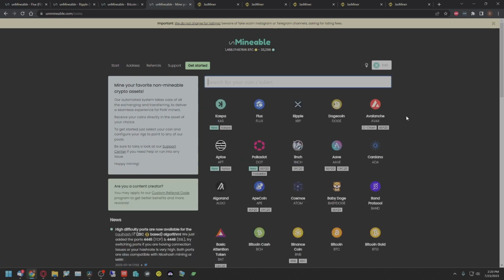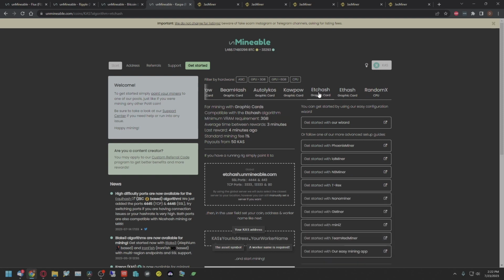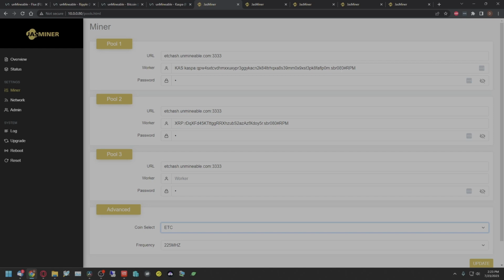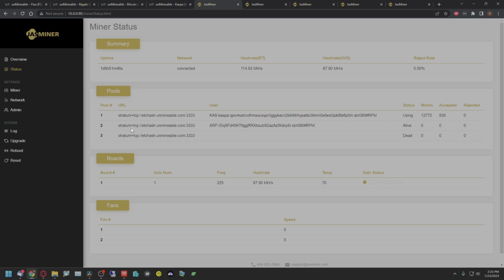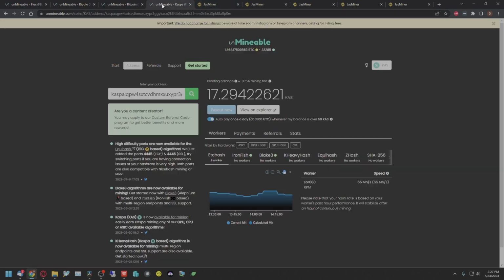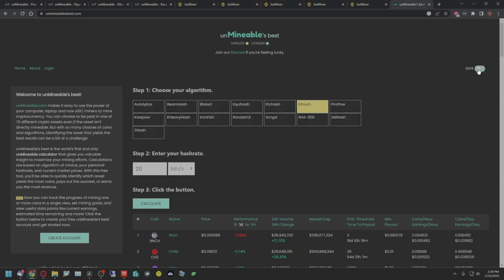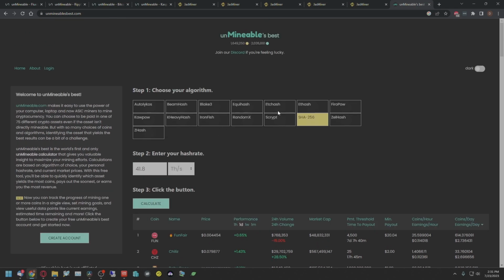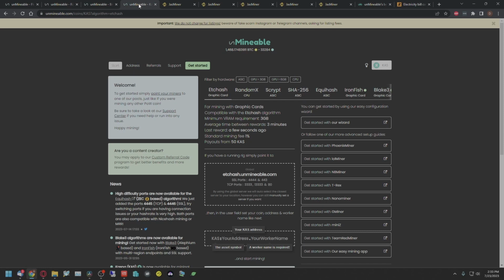Jasminer X4: On Unmineable!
Today is a short review of 1 of the 5 Jasminer X4 Bricks that I have.   Also, I will go over how to use it on Unmineable and get paid in over 70 different crypto currencies.

Need to swap your crypto into another?  Swap zone is easy to use...try it and support TMC!

 ✅ Miners: ASIC, GPU, CPU, FPGA, CELL PHONE
 ✅ Wallets: Setup, Use, Protect, Understanding
 ✅ Crypto Exchanges: Who, What, Why?
 ✅ Don't fall victim to scammers.
 ✅ NOT YOUR KEYS, NOT YOUR CRYPTO
 ✅ Acronym overload: Better get a notepad ready, there are a lot of 'em.

✅ FLUX: t1Wi8pxnrHngVHKUKTVp2jFg2FcBCMg9r9Y
✅ LTC: LY4V5qgYQ88wwV7ahCzCsTdsDAMPizFFjR
✅ BTC: 1DqXpdNiKTttggRRX4zubSa6zwz7Xdoyi1

When you click on a link from this site, it may take you to other websites, so proceed with caution.  Thank you for your support!